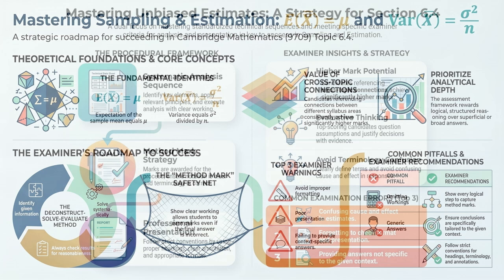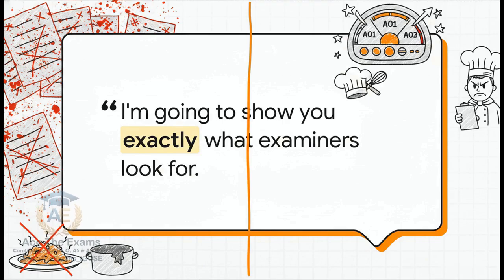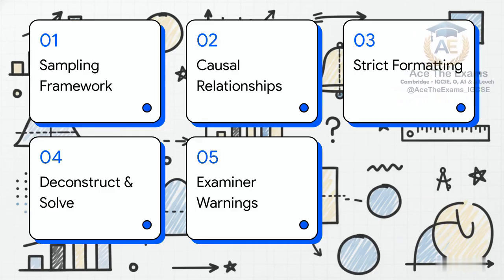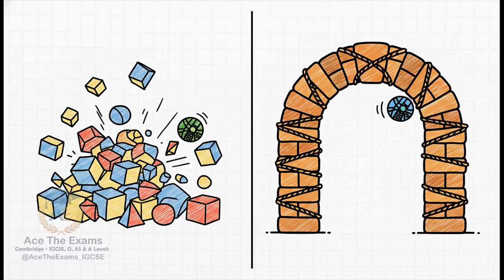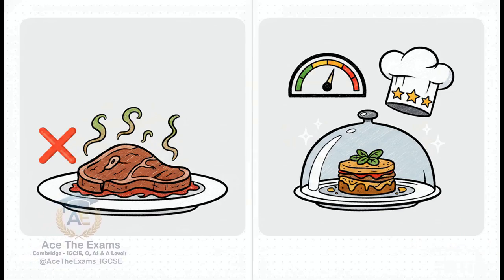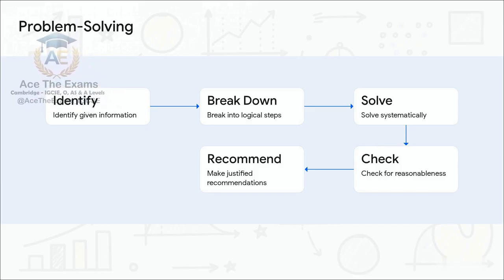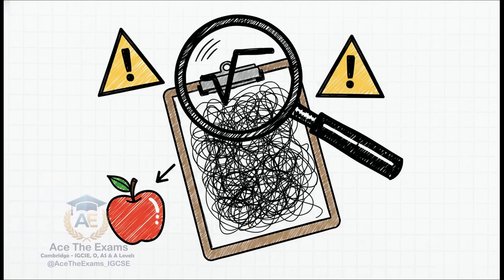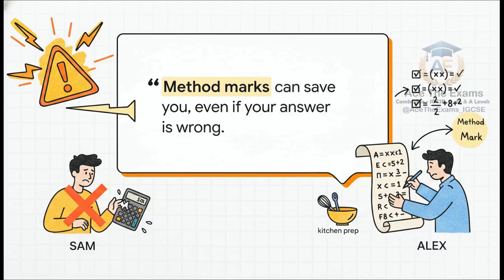Sampling and Estimation E(x̄)equalsmu, Var(X̄)equalssigma2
Learn sampling and estimation e(x̄)equalsmu, var(x̄)equalssigma2 n quickly with clear exam-focused steps and a concise worked explanation. examtips alevel math #9709